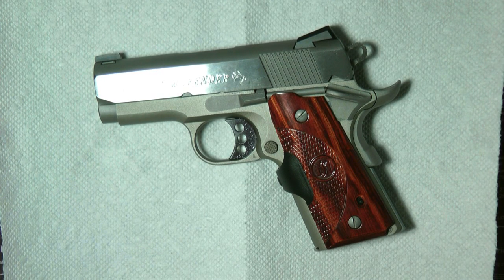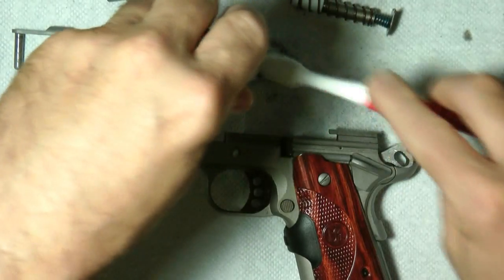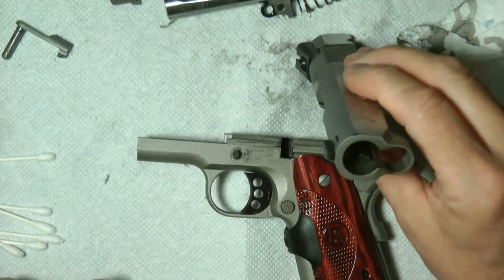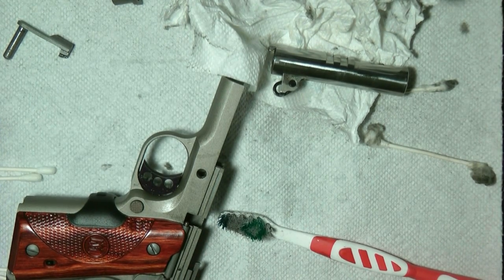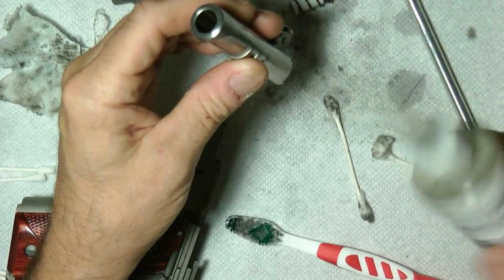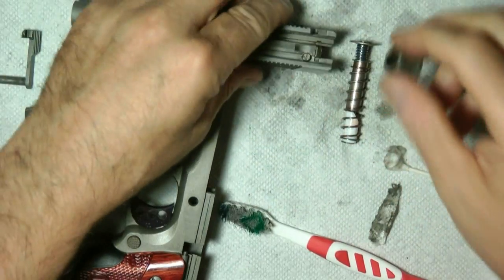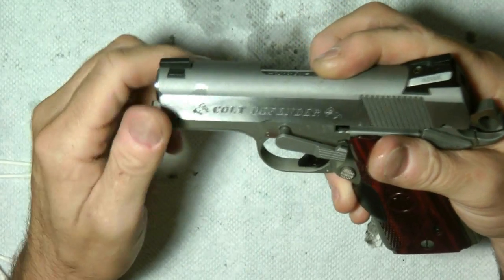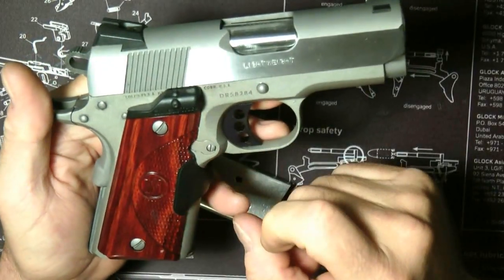Colt Defender Cleaning